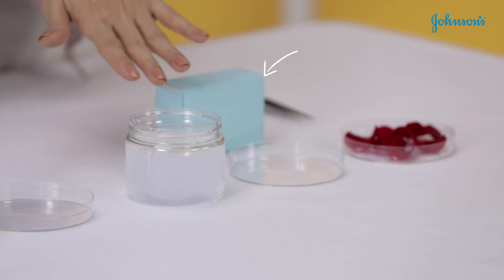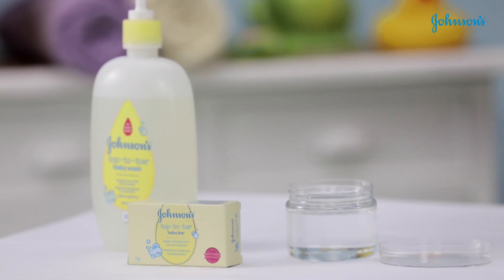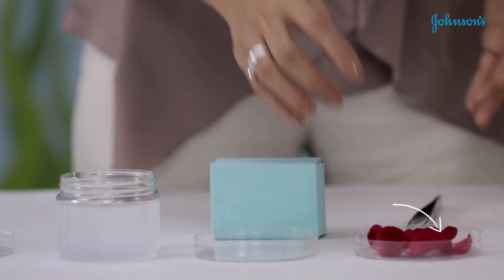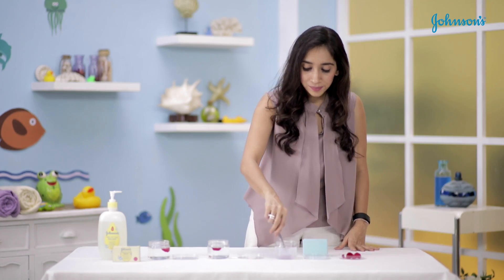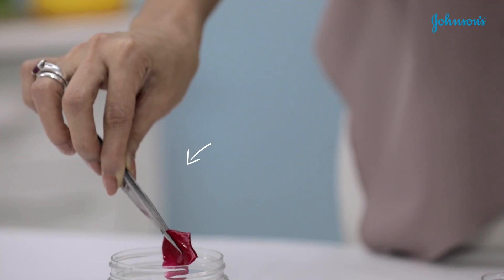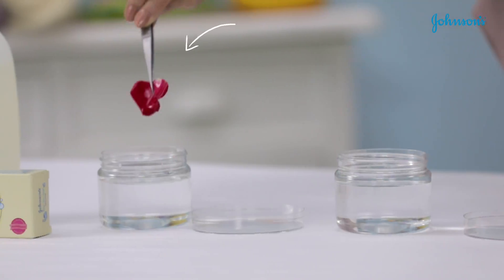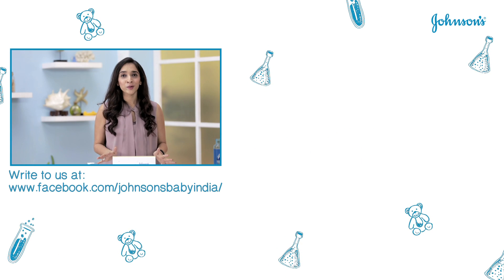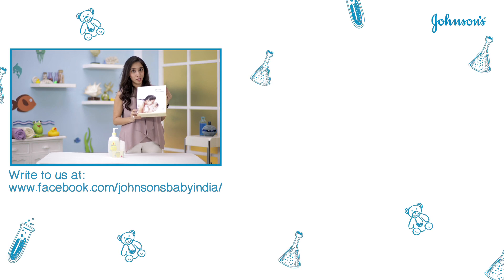How to Select a Gentle Baby Body Wash? | Mildness Test on Johnson's Top-To-Toe | Best Baby Wash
We have demonstrated a simple Johnsons Baby Body Wash Mildness Test where we have shown you precisely about assessing and Picking the Right Baby Bath Wash for your little one. Understand how Johnsons Top-to-toe wash is as mild as pure water in our "Johnson's Top-To-Toe Mildness Assessment."

Discover what sets Johnson's Top-To-Toe apart as the right choice for gentle baby care. In this demo we have compared Johnsons Top-to-toe Baby was to Pure water and ordinary soap.

Take a look at What to Look for in Baby Body Wash while selecting the best baby body wash that prioritizes your baby's well-being. Ensure your baby's comfort by choosing a Mild Baby Cleanser.

Your baby deserves the gentlest care, and we're here to make that choice with confidence.

You may also check out related videos on our channel, including-
Best Baby Body Wash for First Time Bath | शिशु के लिए सर्वश्रेष्ठ बॉडी वॉश | Johnson's Top-To-Toe!
Best Mildness Baby Body Wash | Johnson's Baby Top-to-Toe: Baby के नाज़ुक त्वचा के लिए Best कोमल वॉश
Is Your Baby's Bath Wash Gentle Enough | Try the DIY Mildness Test with Johnson's Top-To-Toe® Wash
Johnson's Baby Wipes Vs Ordinary Wipes Review | Which Baby Wipes Are Best for a Newborn? | DIY Test
How Johnson's Baby Lotion Keeps Your Baby Skin Safe & Nourished | DIY Test of Johnson's Baby Lotion

Visit the link below to browse through our range of Johnsons Baby Products